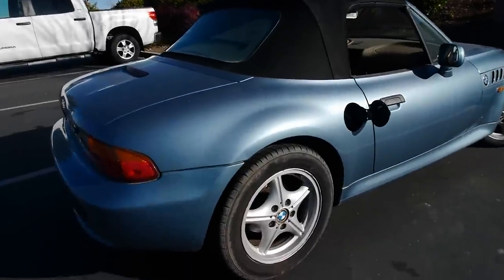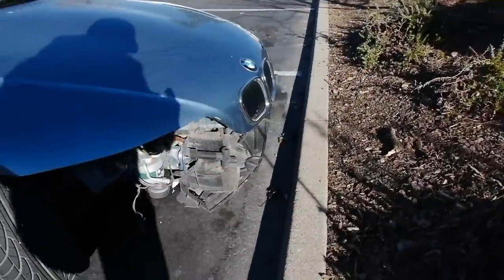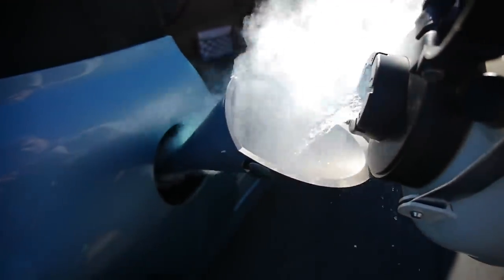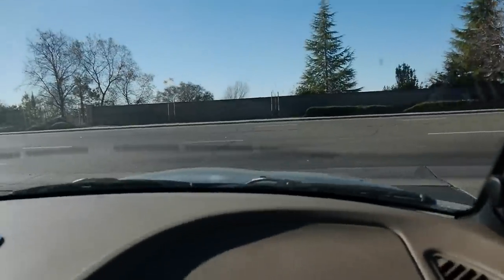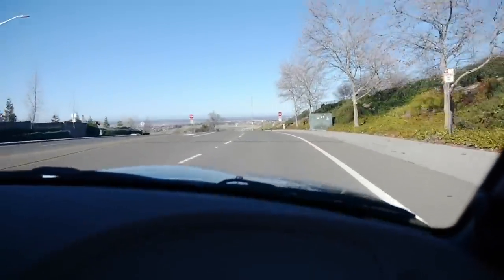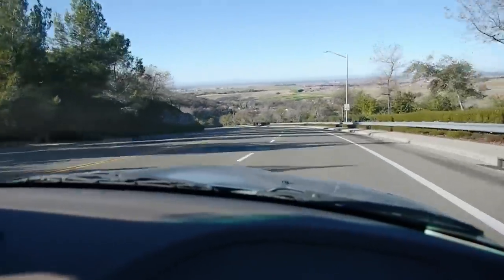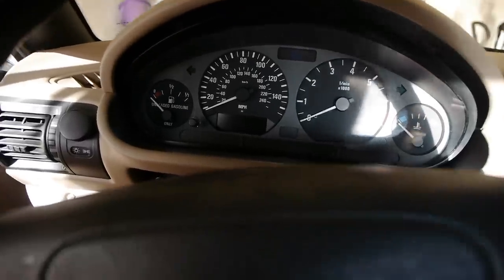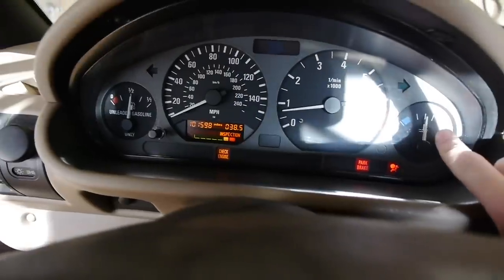What Happens If You Fill Up a Car with Liquid Nitrogen?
New car, new experiment! I poured 3 liters of liquid nitrogen in the gas tank and took the 1998 Z3 for a drive!